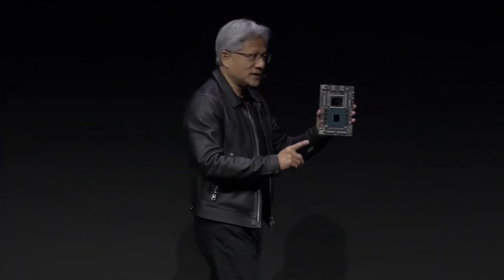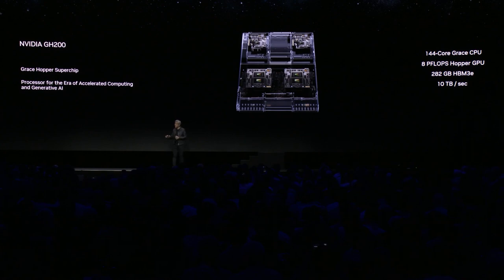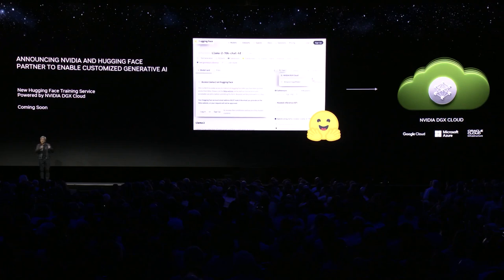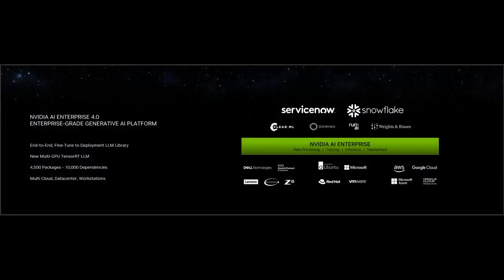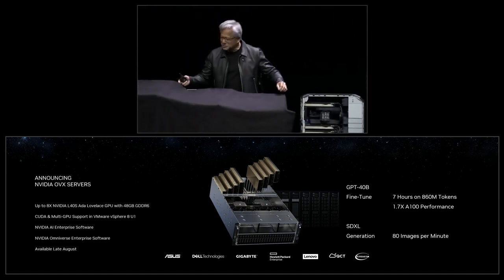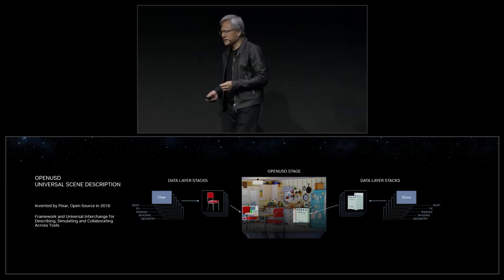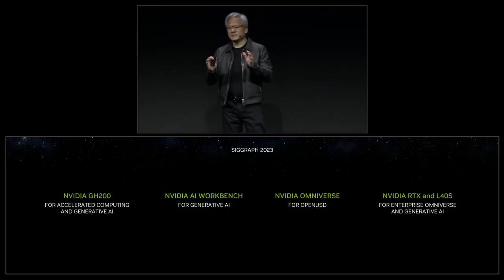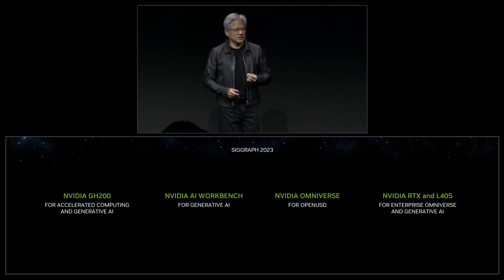SIGGRAPH 2023 Highlights - NVIDIA Keynote by CEO Jensen Huang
In today's video we take a look at the highlights from NVIDIA CEO Jensen Huangs Keynote at SIGGRAPH 2023.